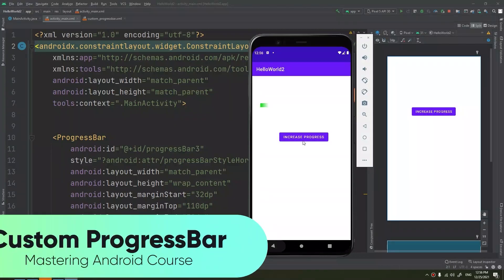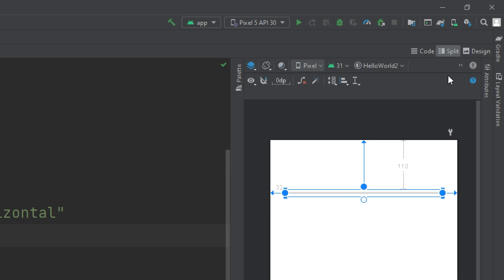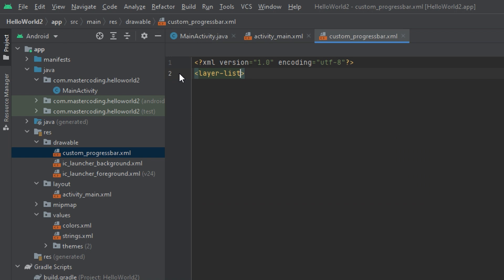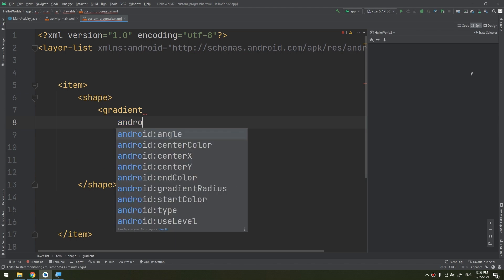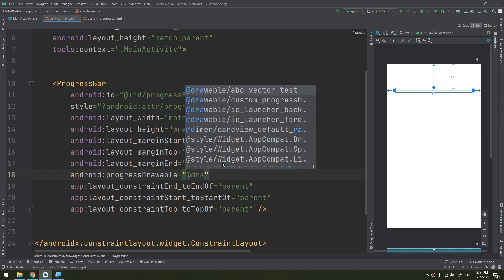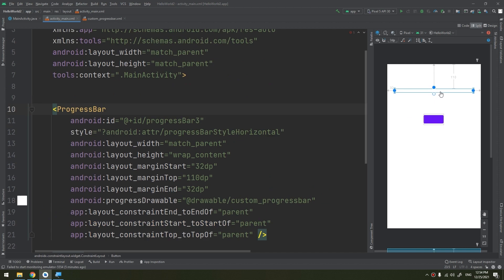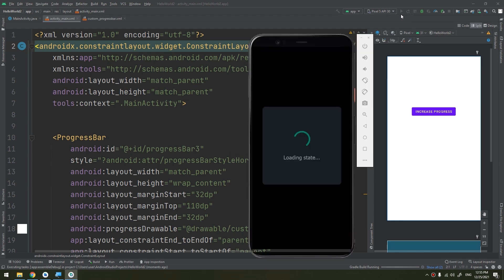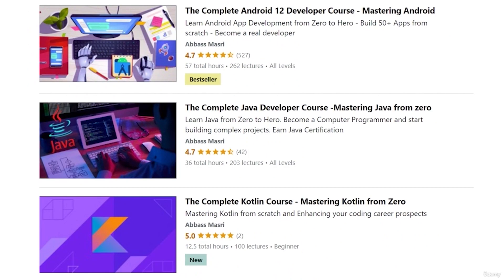Custom Progress Bar in Android Studio - Mastering Android Course #35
Hello my friends, in this tutorial we'll learn about progress_bar in android_studio .